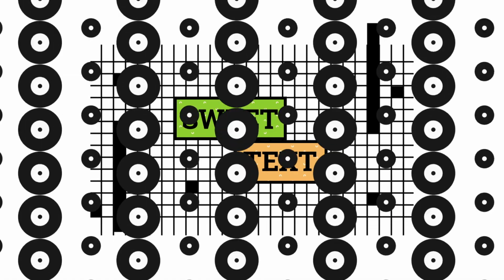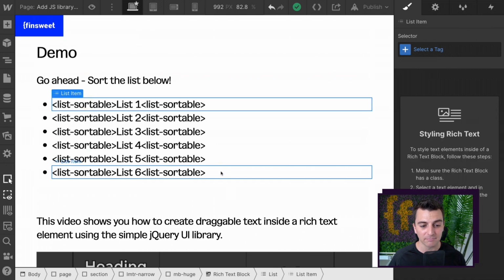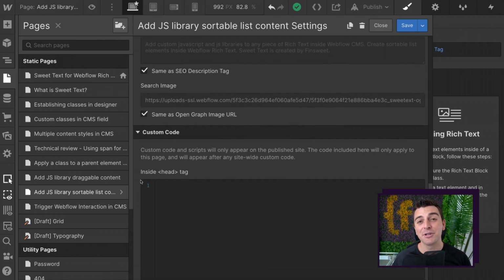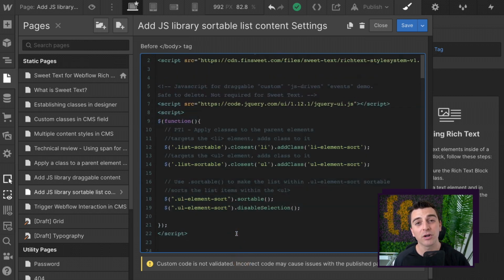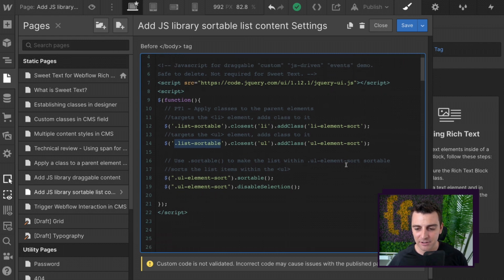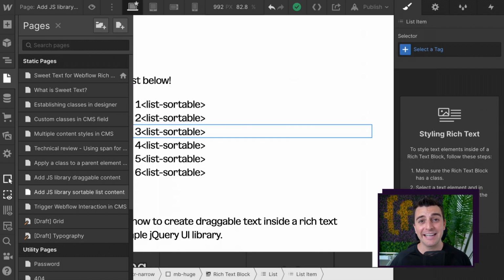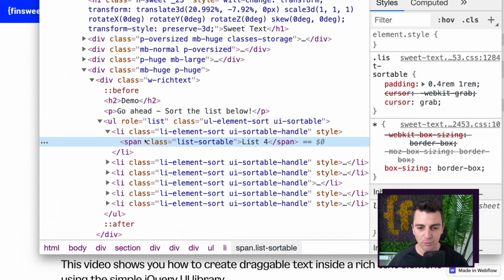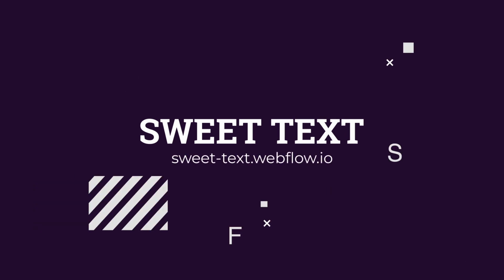Create Sortable elements inside Webflow Rich Text | Sweet Text for Webflow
Learn how to create sortable elements inside a Webflow Rich Text with jQuery UI. Sweet Text works with static elements and CMS Rich Text fields.

TIMESTAMPS:
00:13 - Sweet Text with JS effects - Sortable
00:29 - Live Example
00:42 - Setup
01:18 - Custom code
03:41 - View from Inspector
04:39 - Thank You

SWEET TEXT FOR WEBFLOW: Apply custom classes, styles, and Webflow Interactions, to any text inside Webflow. Works with static elements and CMS Rich Text fields. Do this from the Designer and the Editor. Sweet Text is a @Finsweet add-on to @Webflow's text elements.

// ABOUT US

// SOCIAL